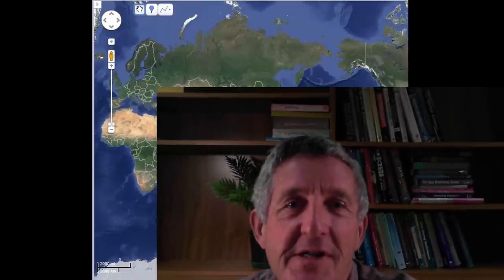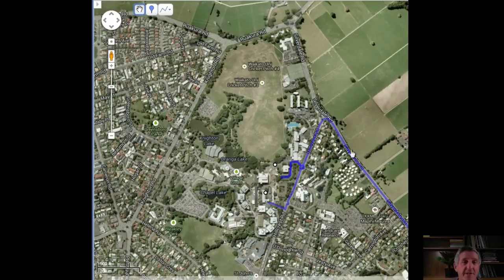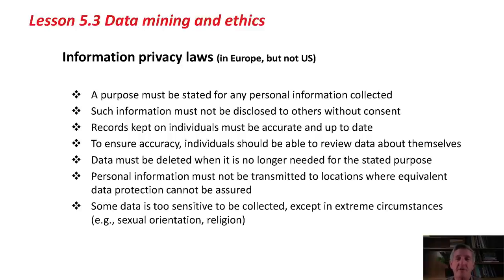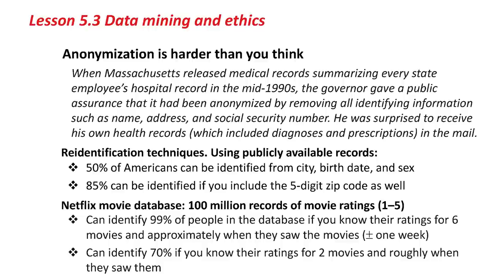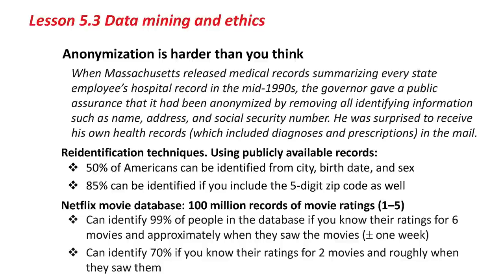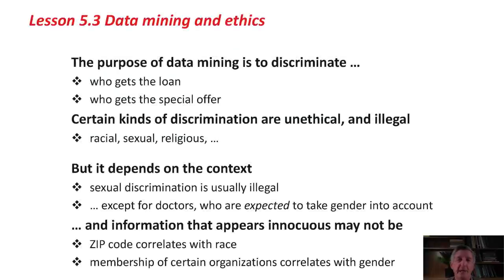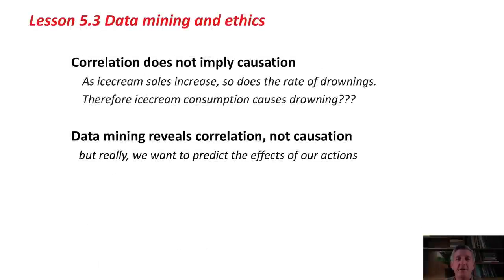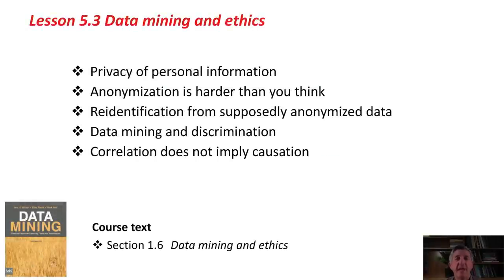Data Mining with Weka (5.3: Data mining and ethics)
Class 5 - Lesson 3: Data mining and ethics